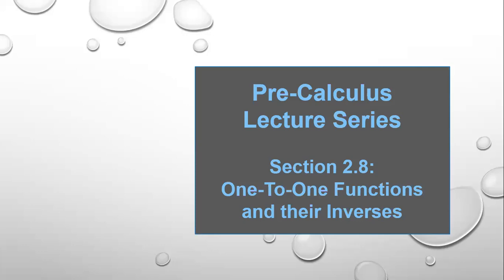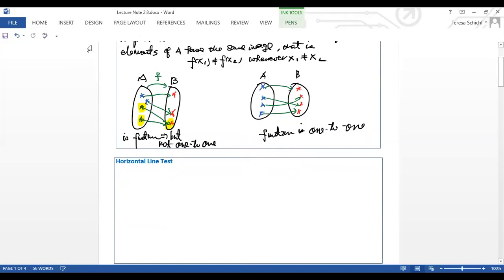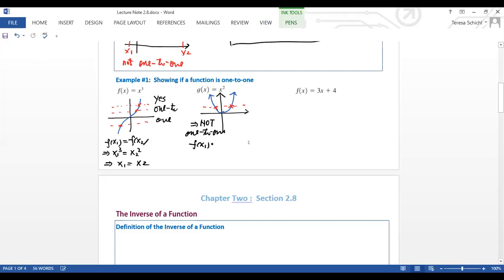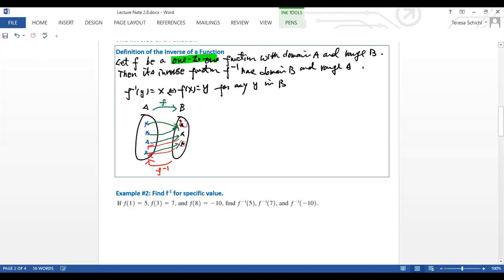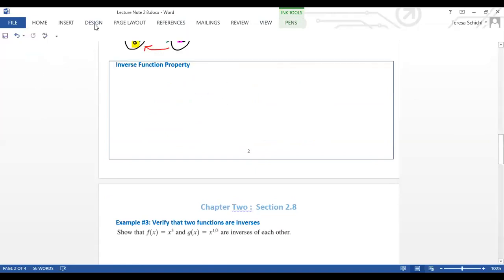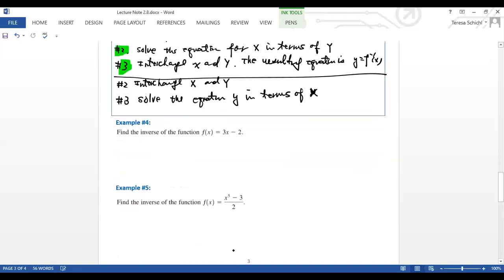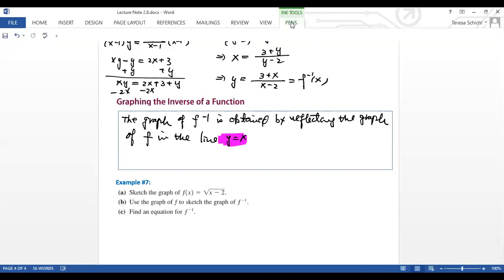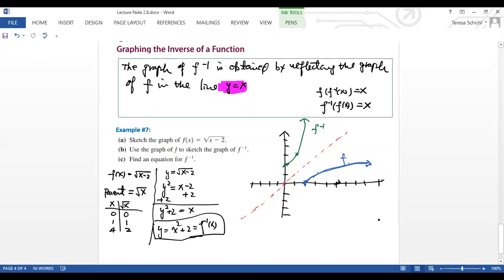Pre-Calculus Lecture Series : Lesson 2.8 -- One to one functions and their inverses